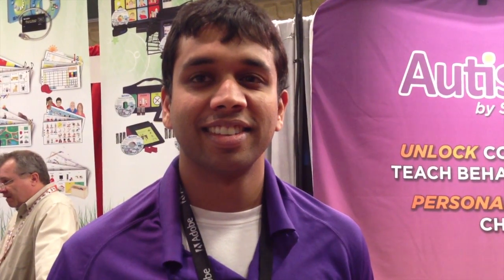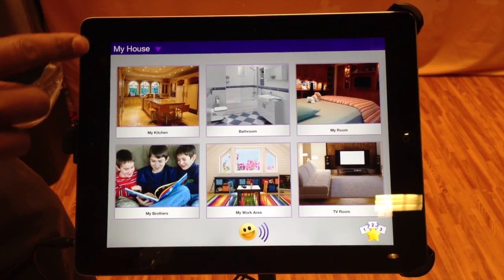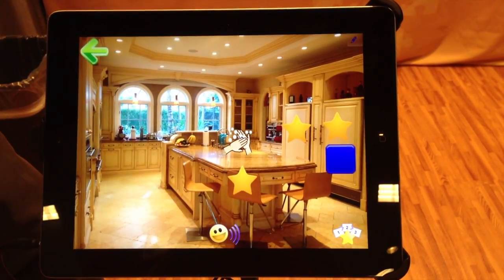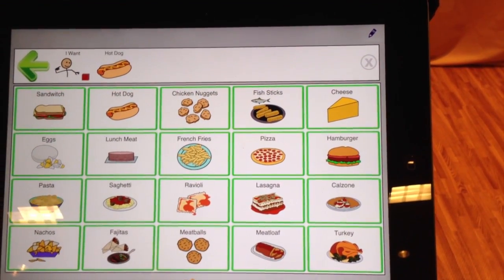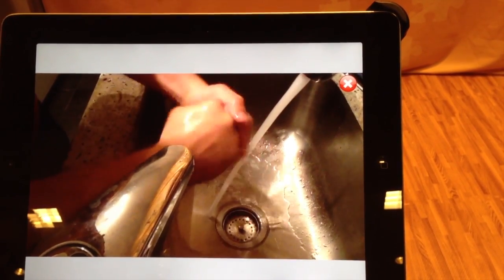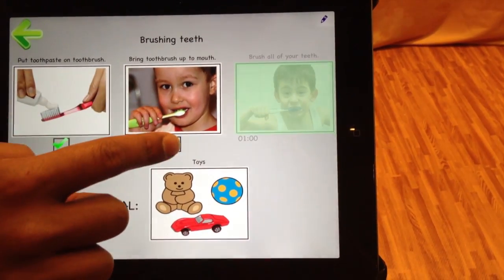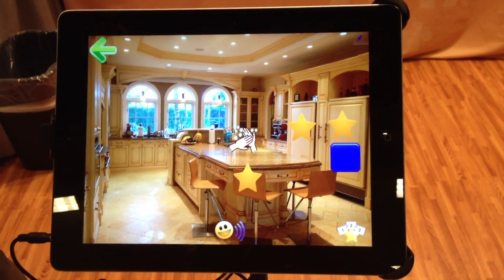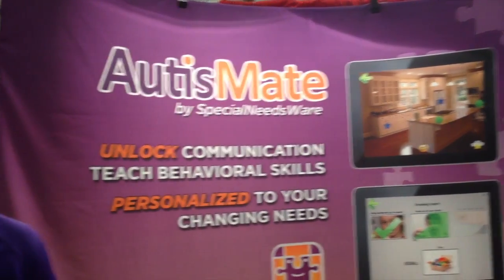2013 CSUN Persons With Disabilities Expo: AutisMate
Allison interviews Ankit Agarwal from SpecialNeedsWare about their AutisMate integrated communication and behavioral learning platform designed for the iPad for individuals with autism.  The setting is the CSUN Persons With Disabilities Expo show floor.